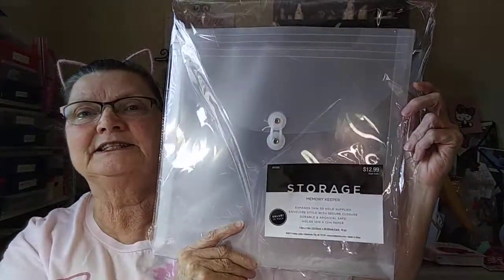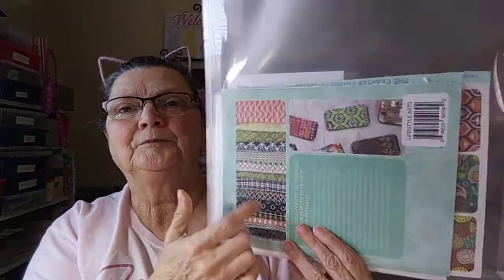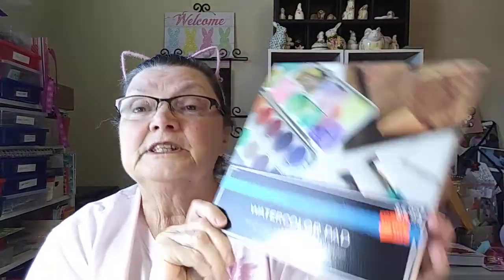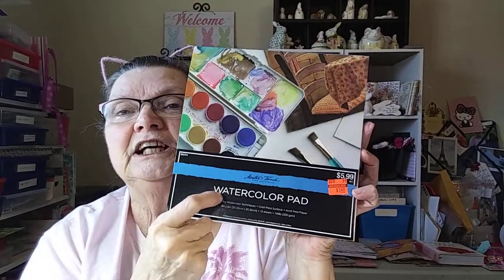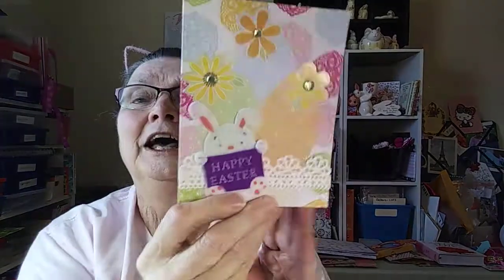Friend Mail & Hobby Lobby Haul